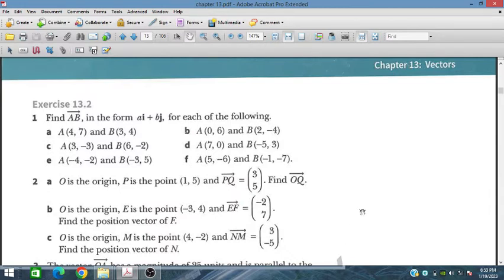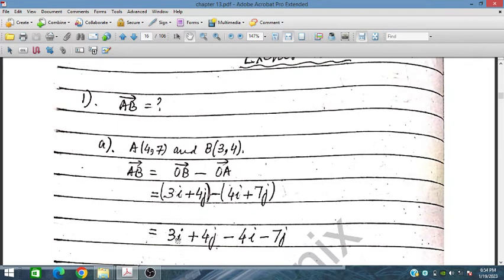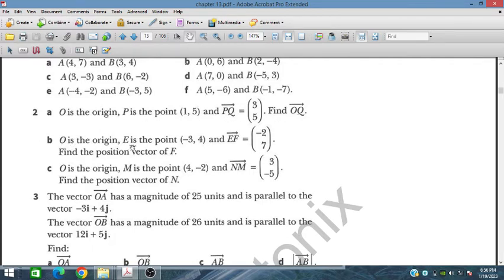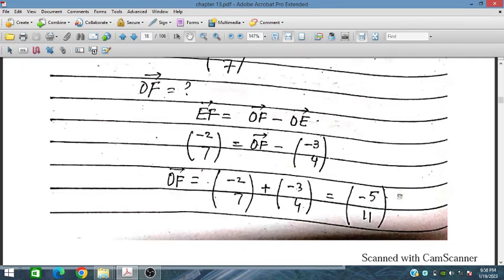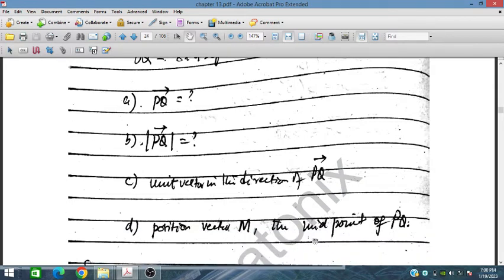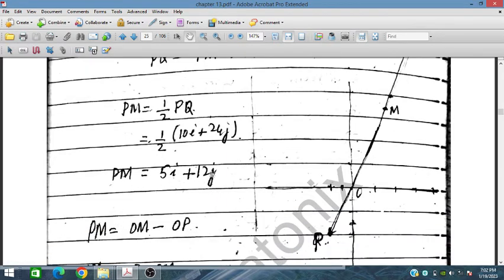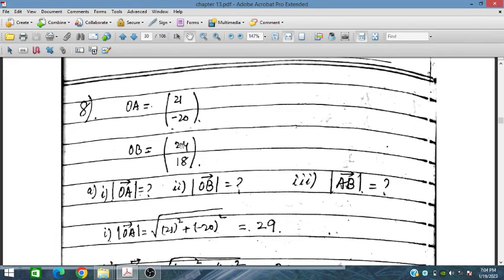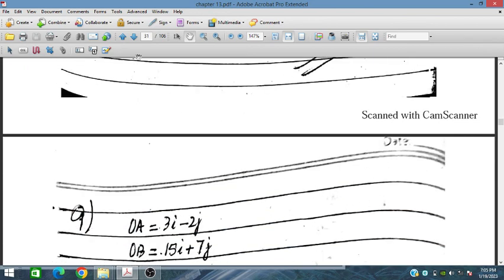Ex 13.2, Q1-Q8, Position Vectors, Additional Mathematics 4037, IGCSE and O Level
In this video, questions Q1 - Q8 from Sue Pemberton book of Additional Mathematics are solved stepwise on the topic of "position vector". In some of the questions, parallel vector are obtained with the help of unit vector. Somewhere intermediate points are determined. This video is equally helpful to IGCSE and O level students to achieve high score.